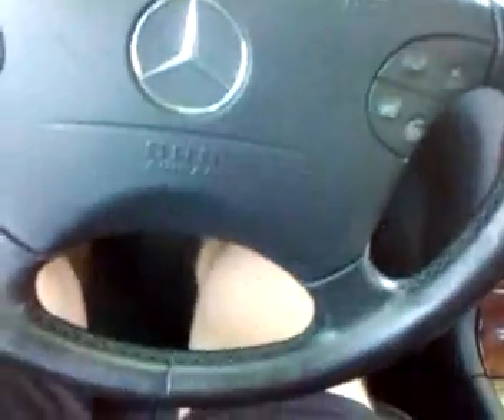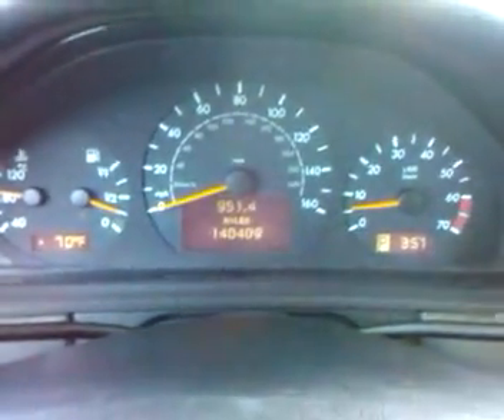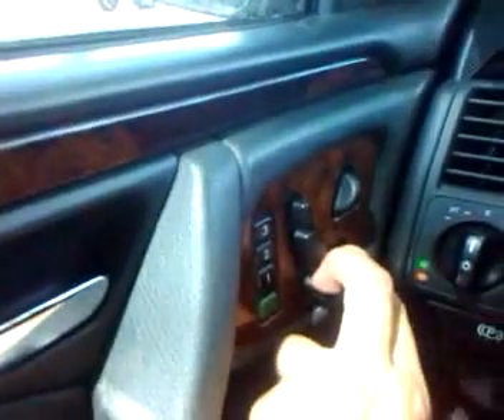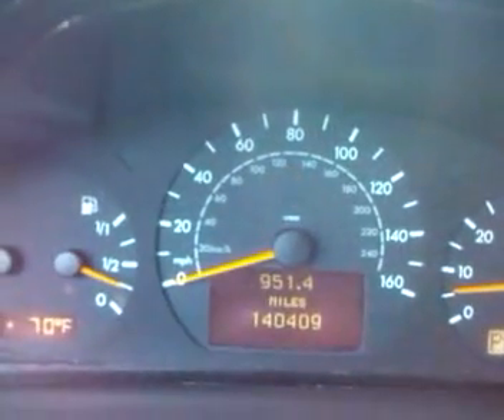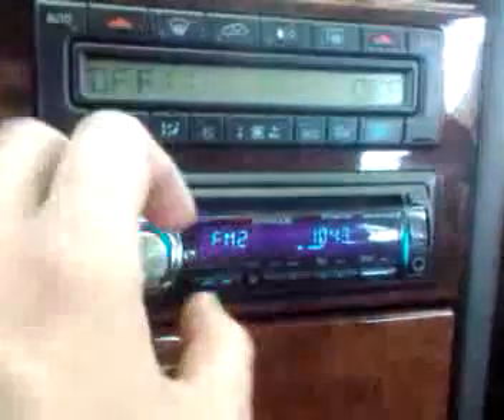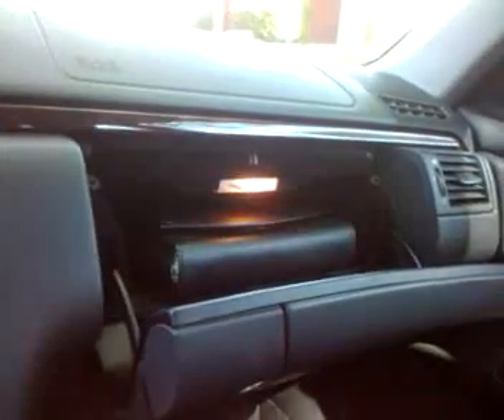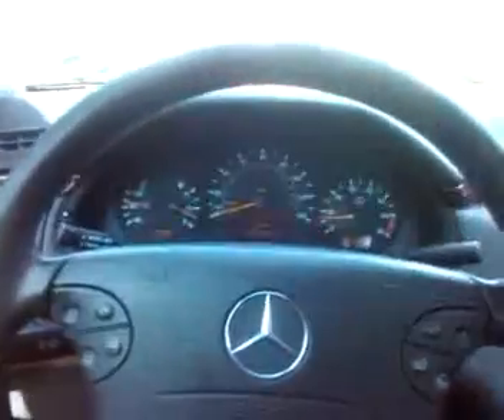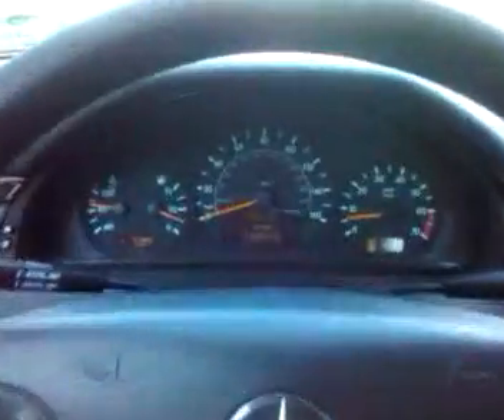2002 Mercedes-Benz E320. Super clean black on black!